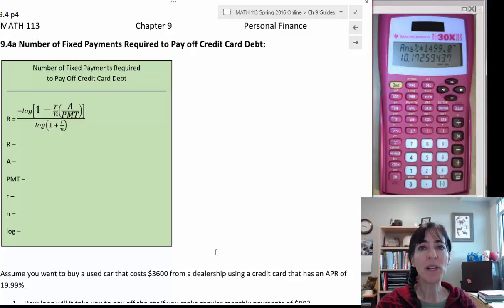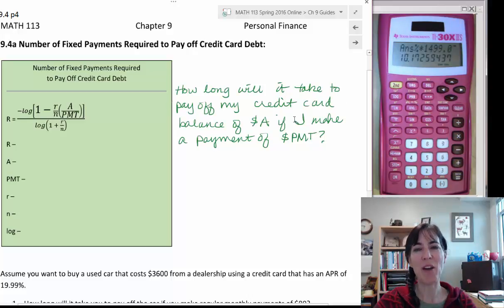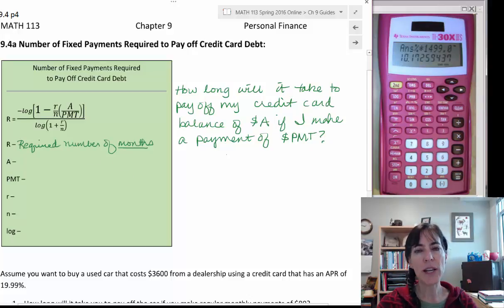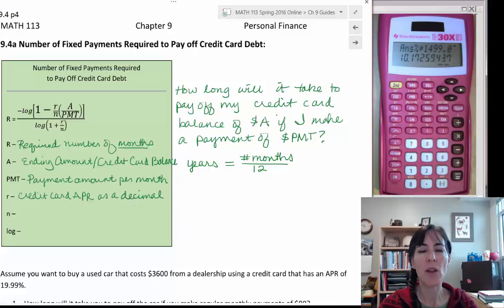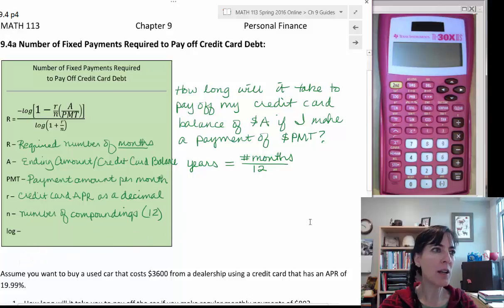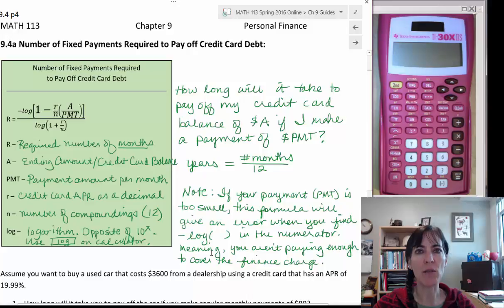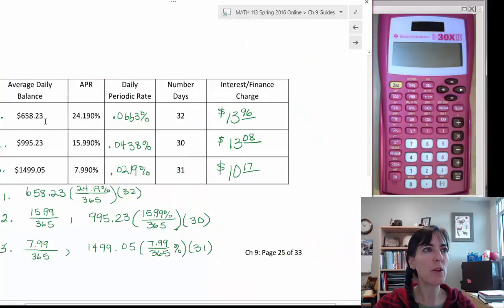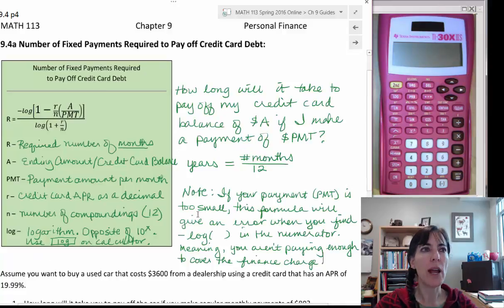9.4 Borrowing Money: Number Payments to Pay off Credit Card Balance p26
Formula for finding the number of monthly payments required to payof a credit card balance.